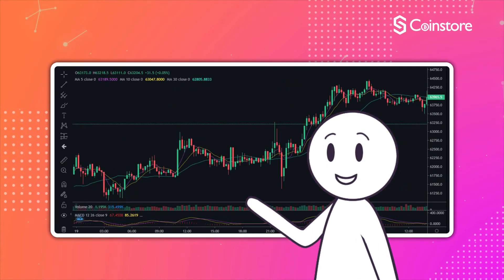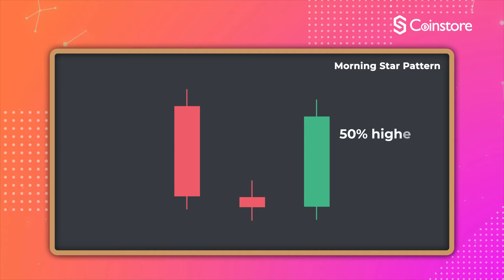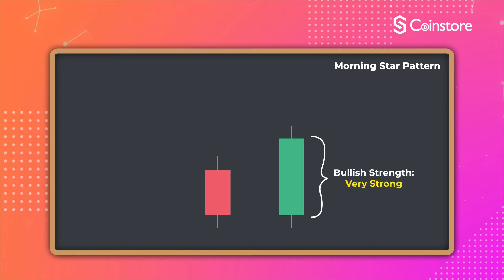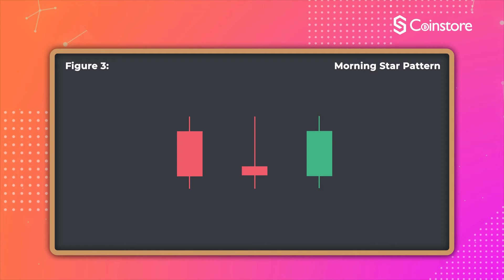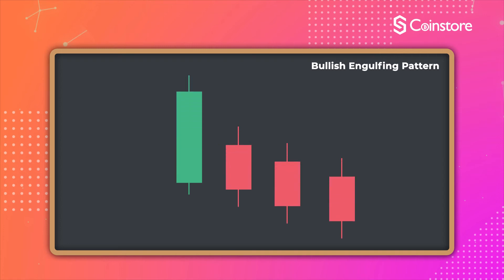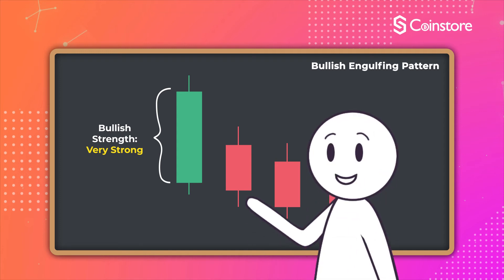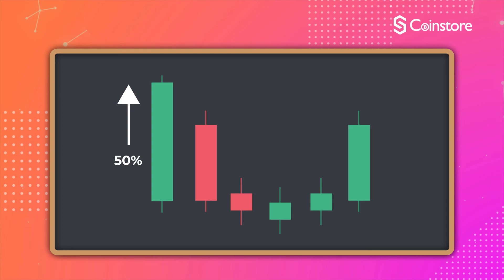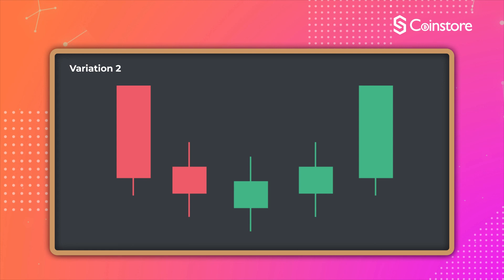Coinstore: Types of Bullish Candlestick Charts in 6 Minutes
In the previous video, we've learnt about the evolution & implications of a candlestick chart. Now, let's learn about the types of bullish candlestick patterns we can apply in the market.

Coinstore is on a mission to disrupt the crypto industry by bringing in "fun" in finance. We are your financial arcade where people see complexity, we provide clarity. As crypto is becoming the "next big thing", we want to make cryptocurrency available for everyone in a fast, relatable and secure manner.

Whether you are a seasoned or a new player, Coinstore offers an intuitive interface with a comprehensive suite of products that suits everyone's needs. With our 24/7 support team and professional blockchain technical NPCs, we’ve got your back always. You play carry, we play support.

Join us on our quest to becoming the preferred digital asset trading platform for fun-loving institutions and ordinary investors around the world.